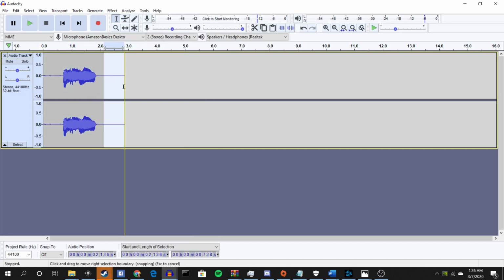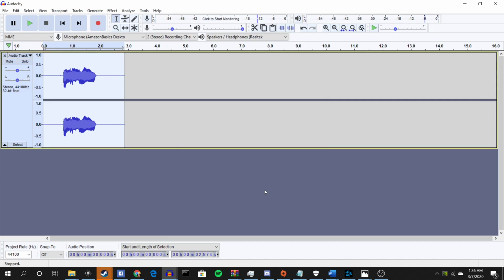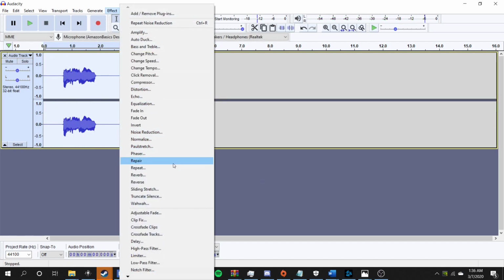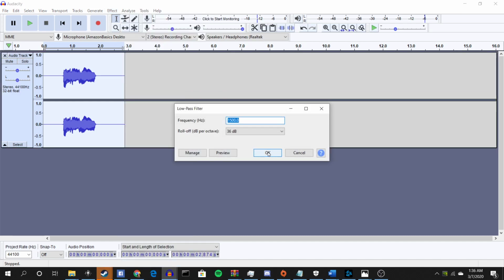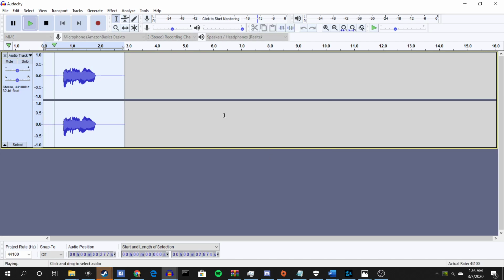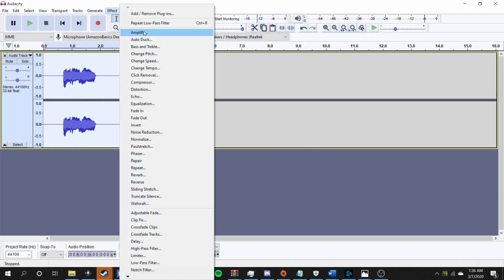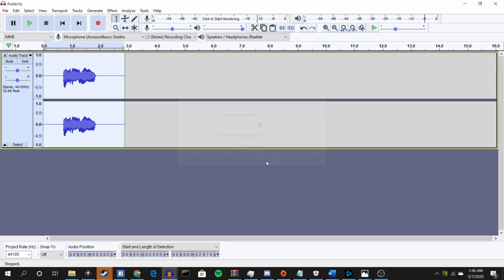Pyro/Muffled Voice Audacity Tutorial Speedrun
fastest tutorial in the west.